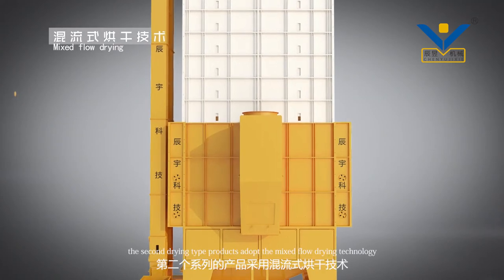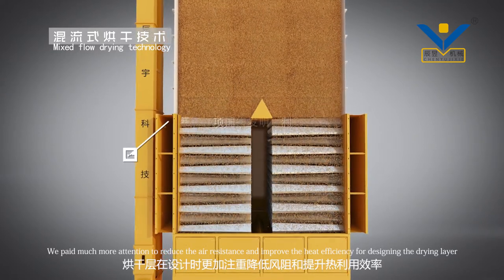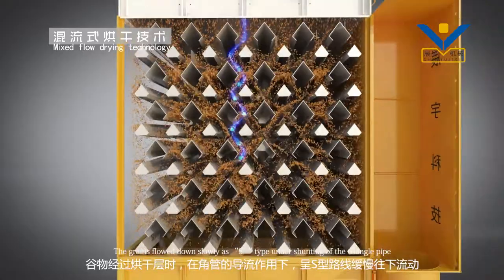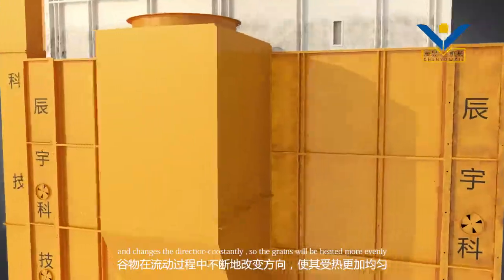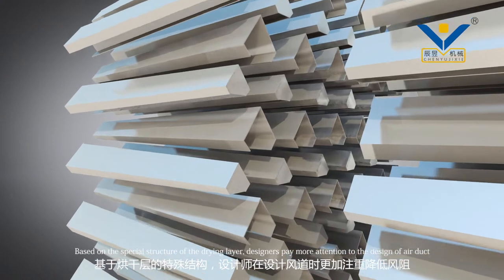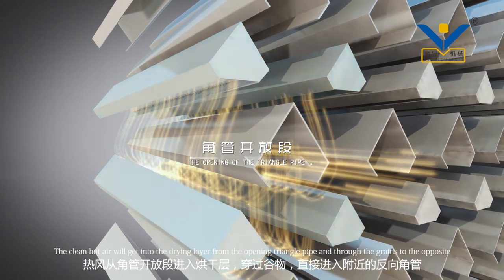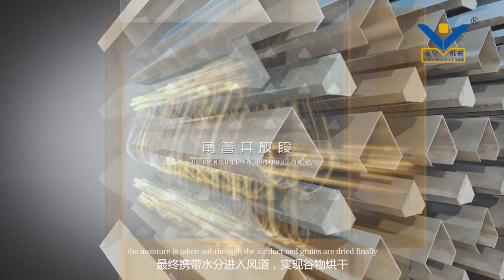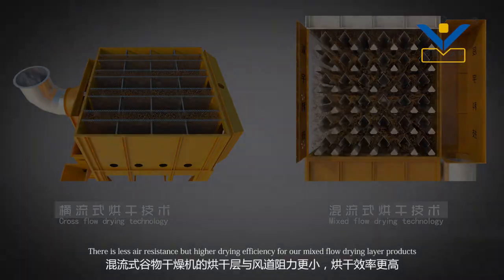Mixed Flow Type Grain Dryer || Grain Dryer for Rice || North India Compressors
Welcome to North India Compressors, In this video, we showcase the high-performance Mixed Flow Type Grain Dryer designed specifically for drying rice. In this video, we explore the cutting-edge technology and capabilities of this advanced grain drying equipment. Witness how the Mixed Flow Type Grain Dryer revolutionizes rice drying by ensuring efficient and precise moisture removal. Join us as we unveil the efficiency and potential of this dryer, offered by North India Compressors, to elevate your rice drying operations. Discover how the Mixed Flow Type Grain Dryer empowers harvest quality and optimization in the industry.